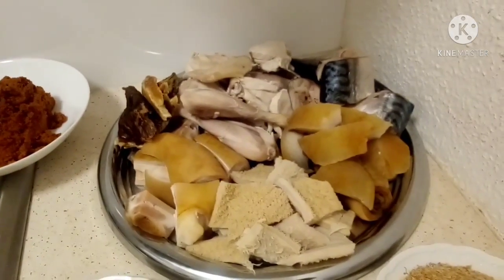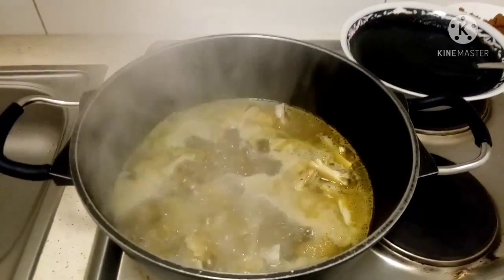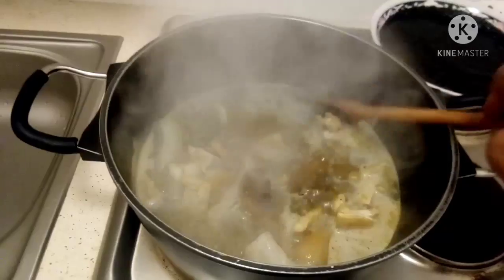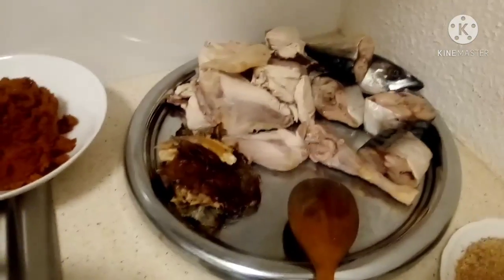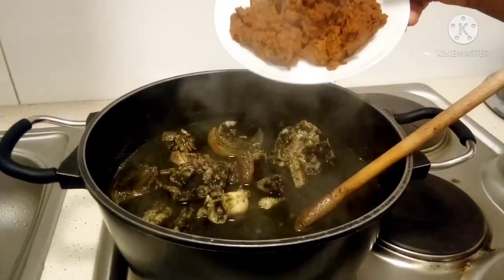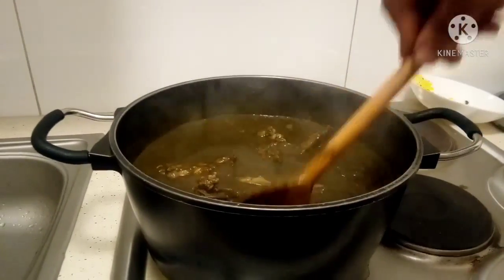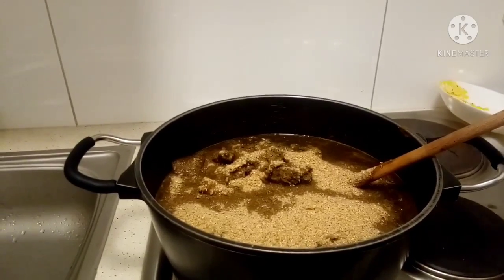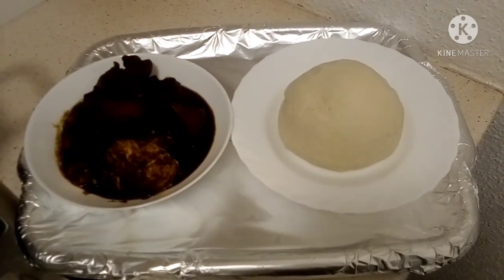HOW TO MAKE THE BEST EDO BLACK SOUP/ EDO BITTER LEAF SOUP RECIPE# BLACK SOUP